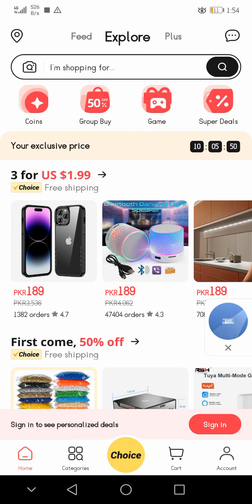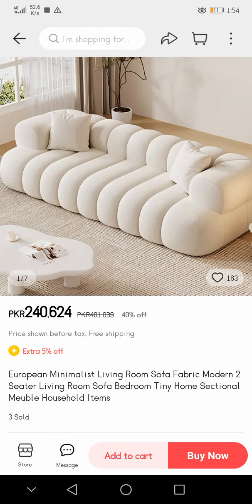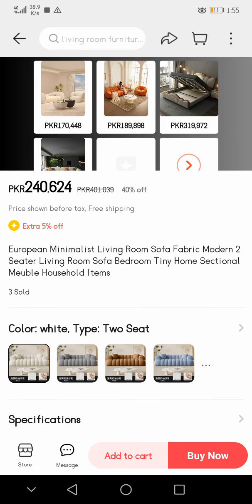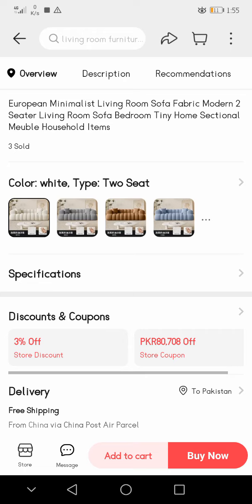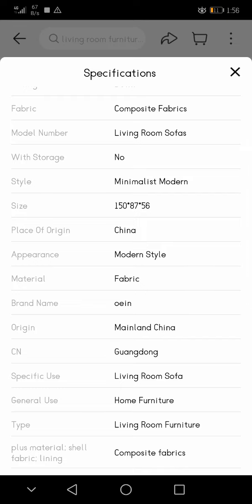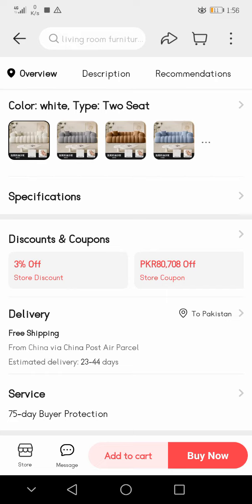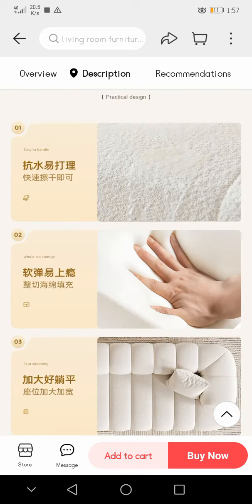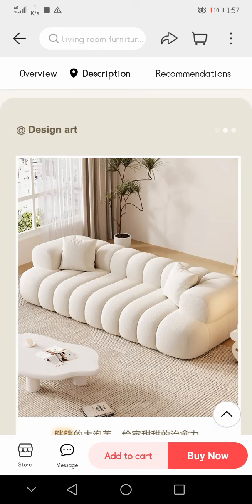Tutorial 06: How we buy Sofa set from Ali Express || Technical Faheem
About Video:

In this video I will teach you that how we purchase Sofa set online from Ali express hope you understand very well.

This my 6th tutorial about Ali express.

Thanks